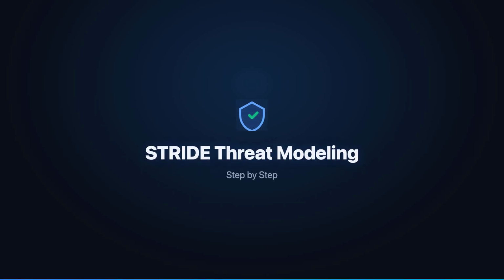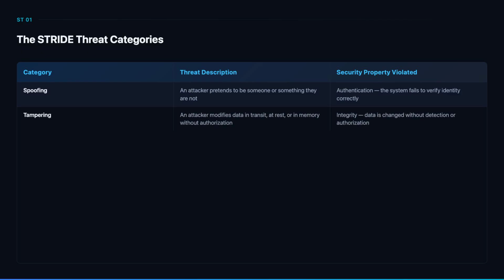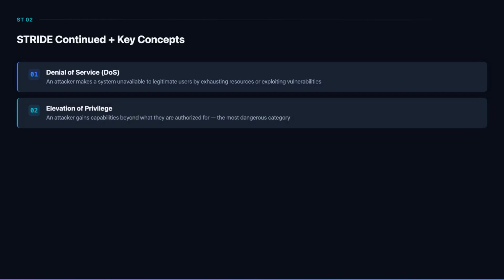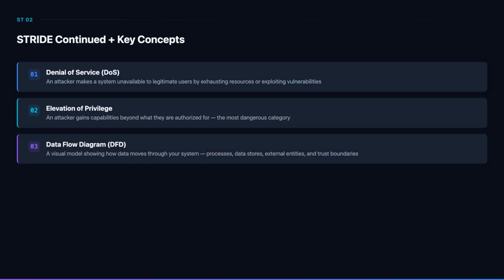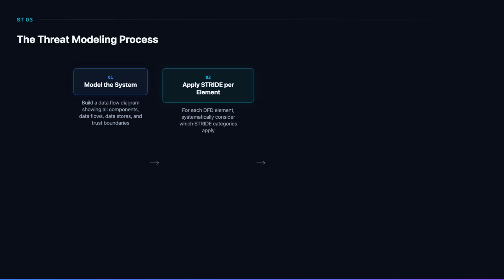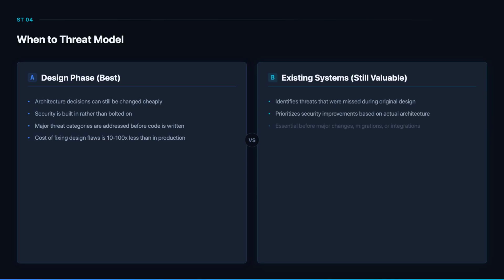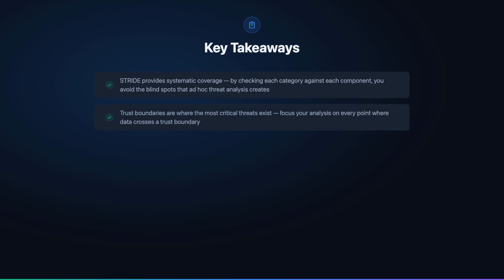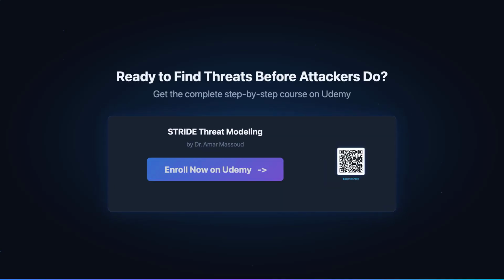STRIDE Threat Modeling | Complete Guide to Cybersecurity Threat Analysis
Master the STRIDE threat modeling framework — the industry-standard methodology developed by Microsoft for identifying and categorizing security threats. This comprehensive guide walks you through each component: Spoofing, Tampering, Repudiation, Information Disclosure, Denial of Service, and Elevation of Privilege.

Whether you're a security architect, software developer, or IT professional, this course provides practical techniques for applying STRIDE to real-world systems and applications.

🔐 What You'll Learn:
• Understanding the six STRIDE threat categories
• Applying STRIDE to system architecture diagrams
• Building comprehensive threat models step by step
• Identifying vulnerabilities and designing mitigations
• Integrating threat modeling into your SDLC

📋 Who This Is For:
• Cybersecurity professionals and analysts
• Software architects and developers
• Risk management and compliance teams
• IT security managers and consultants